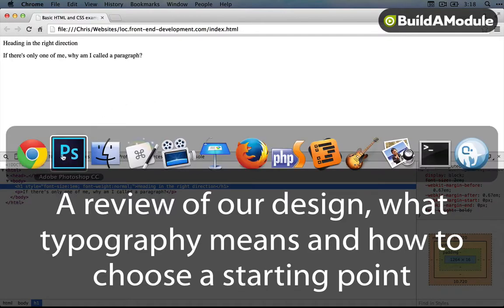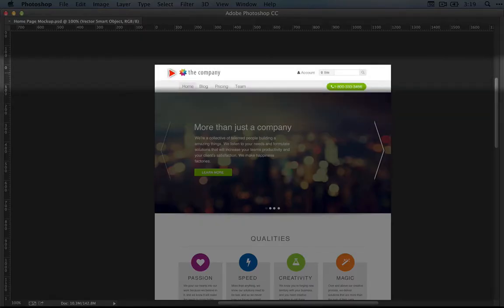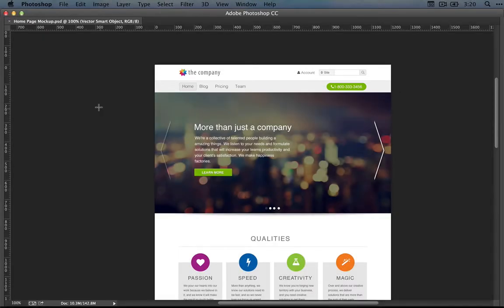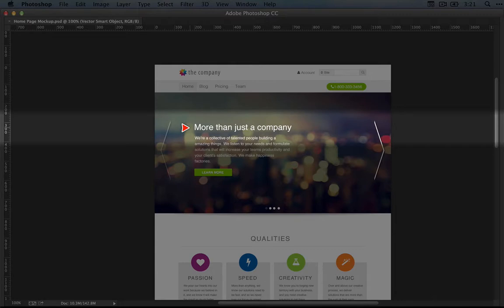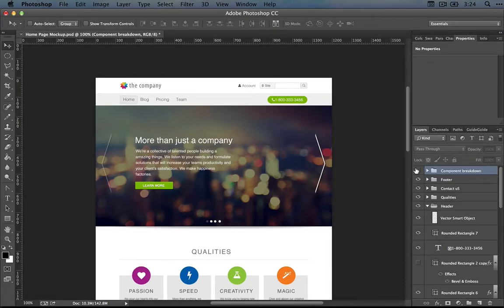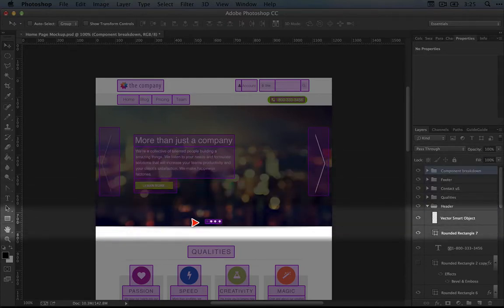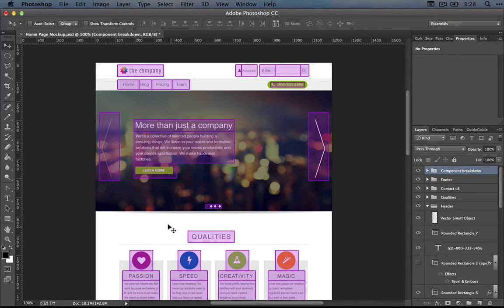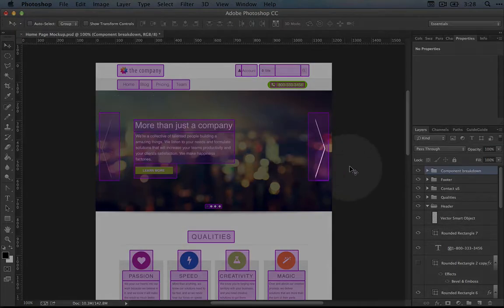11. A review of our design, what typography means and how to choose a starting point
One of the hardest parts to those new to front end development of converting a design into a mockup is figuring out just where to start. In this video we talk about one approach, beginning with typography.